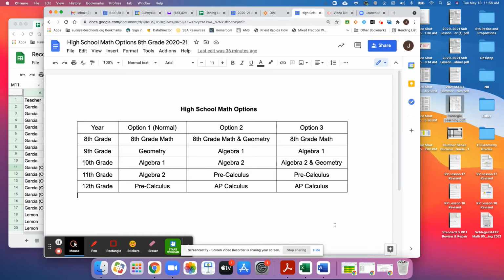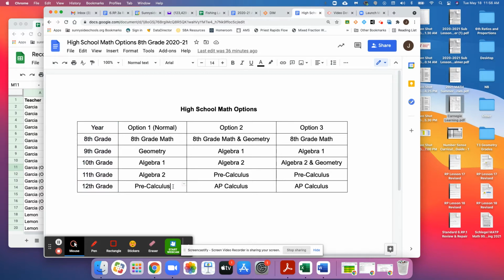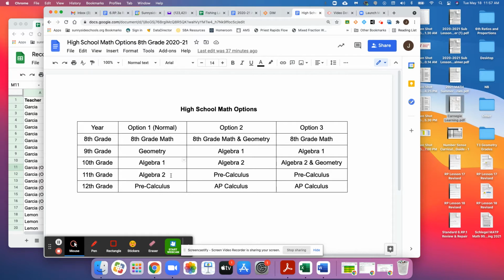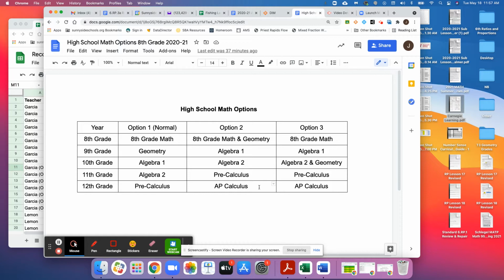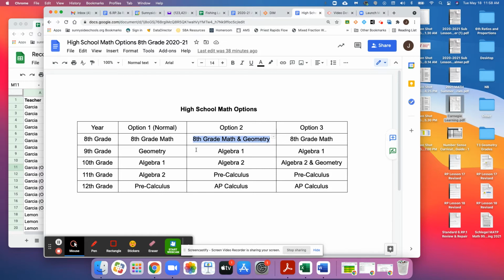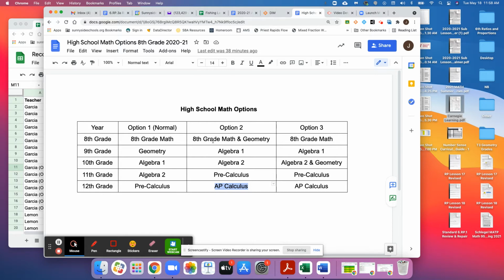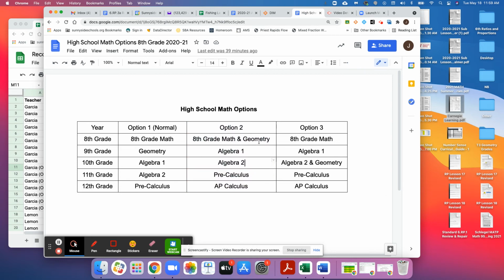Math Options for 7th Grade Transition to 8th